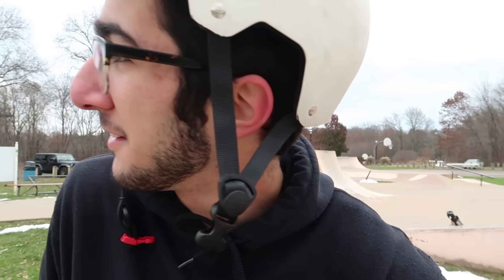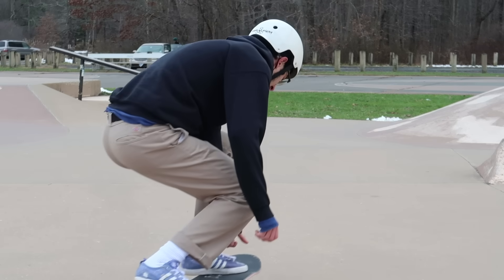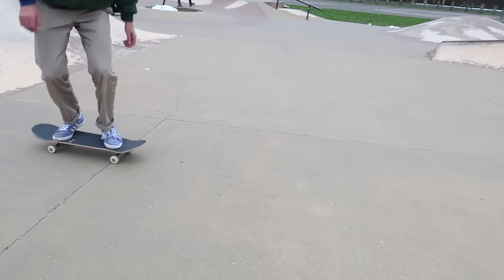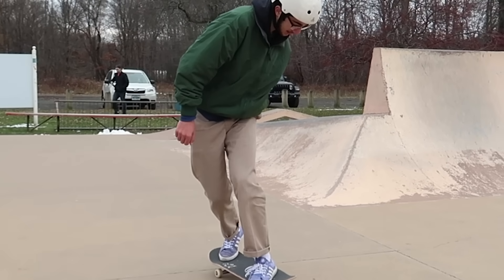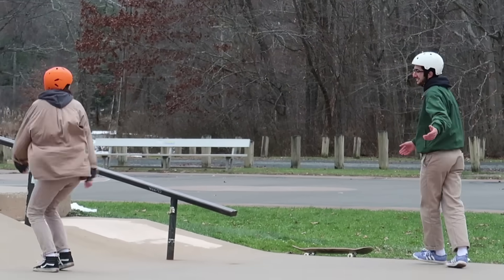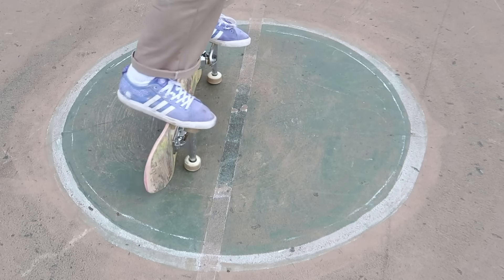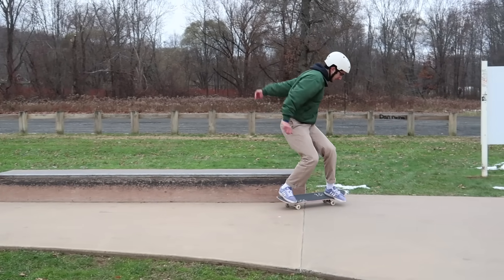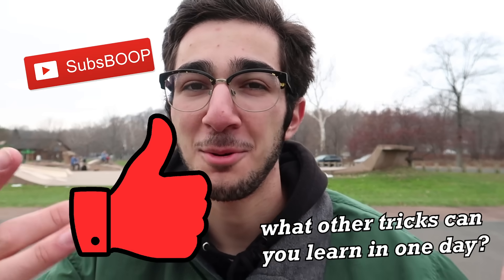5 Tricks You Can Learn in ONE DAY!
Going over a list of 5 skateboarding tricks that you can learn RIGHT NOW! These are cool beginner skate tricks that a beginner skateboarder can learn in one day. Best of all, these tricks unlock new foundations in skateboarding and lead to a lot of creative opportunities for even better tricks.

ALL OF MY GEAR ⬇️ I may be compensated if you use these links
SKATE SETUP!

SKATE SHOES & CLOTHING!

ENTIRE CAMERA SETUP!

Title ideas for brainstorming purposes:
5 Tricks You Can Learn RIGHT NOW!
5 Tricks You Can Learn TODAY!
5 TRICKS TO LEARN RIGHT NOW!
5 TRICKS TO LEARN TODAY!
5 TRICKS YOU CAN LEARN TODAY!
5 TRICKS YOU CAN LEARN RIGHT NOW!
5 Tricks You Can Learn in ONE DAY!